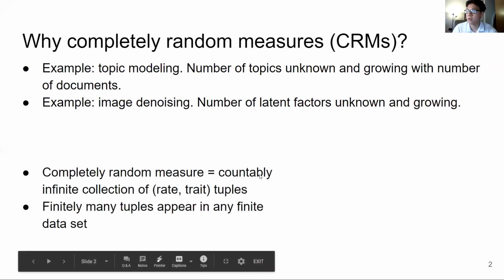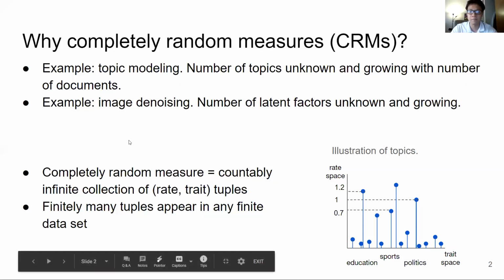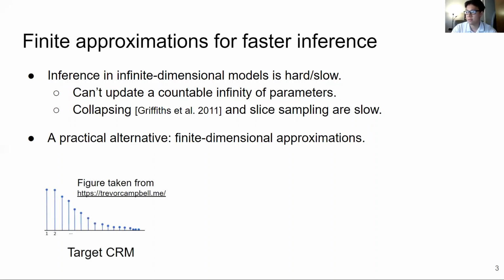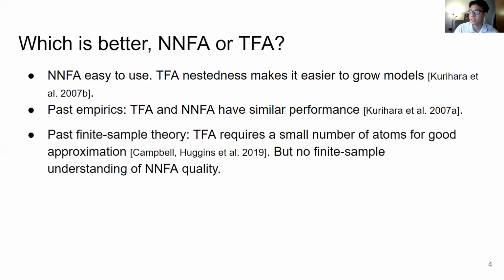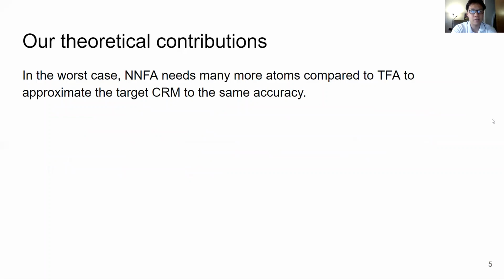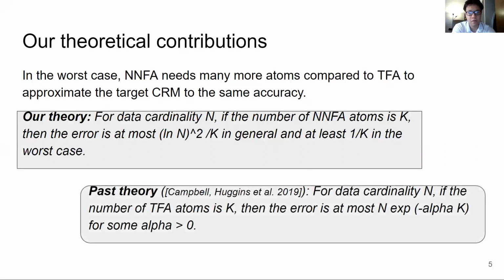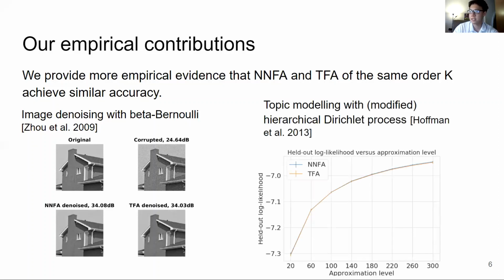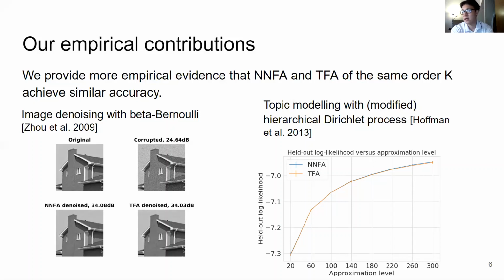Non-nested Finite Approximations for Completely Random Measures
Poster presentation for MLSS 2020. Progress report submitted as MIT EECS Master's thesis; completed report available online soon!